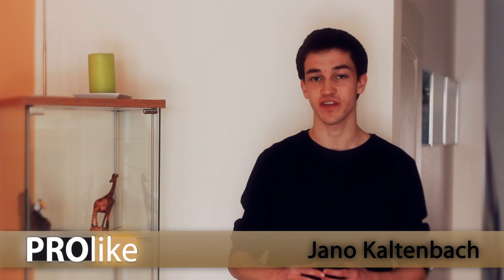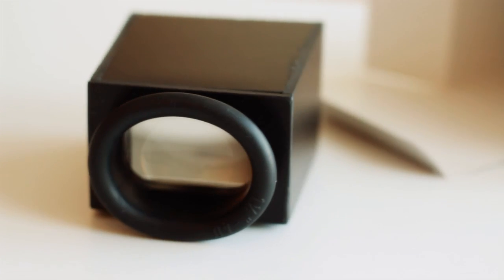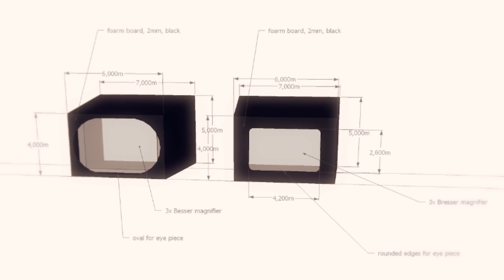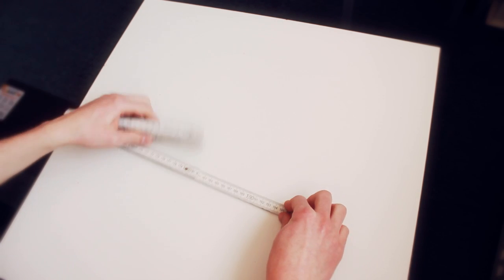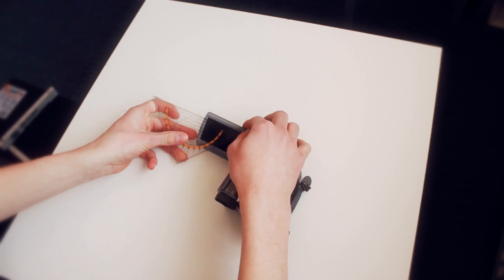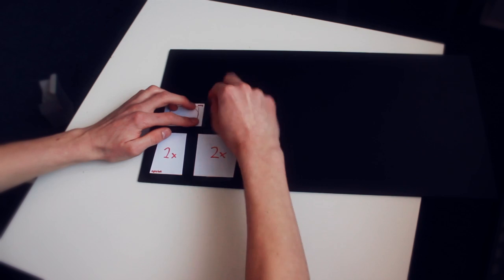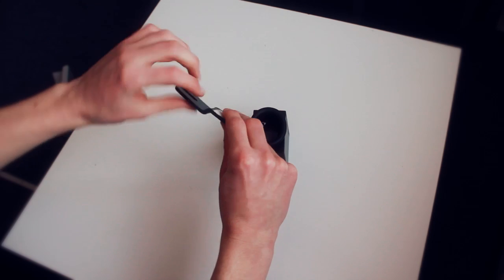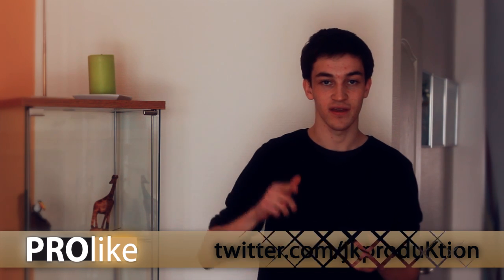DIY DSLR Viewfinder (550D/t2i) - 15€ tutorial - PROlike #1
In my first english speaking tutorial I want to show you, how to build your own LCD viewfinder for around 15€ - looking and working like a professional product!

Links:

Bresser Autoswing-Magnifier 3x/42x31mm